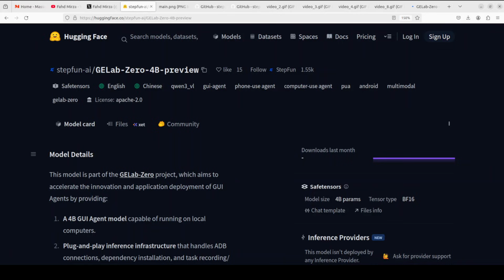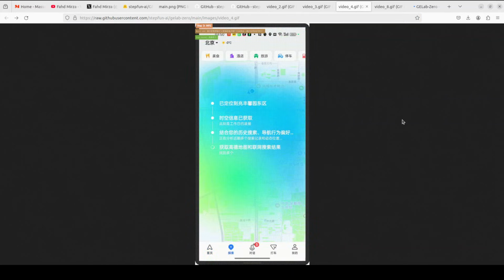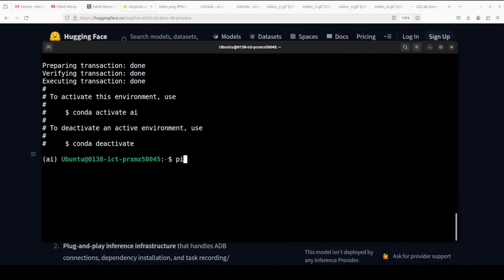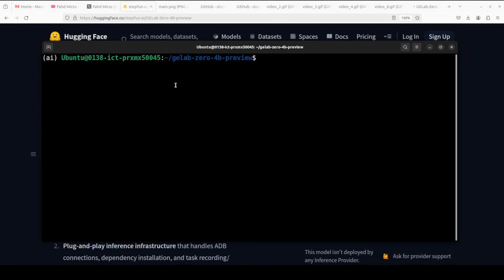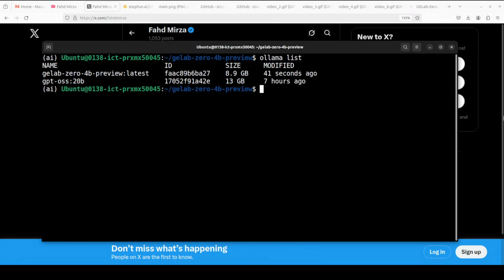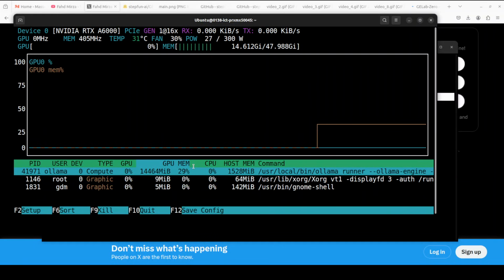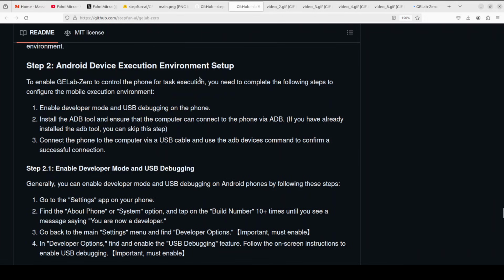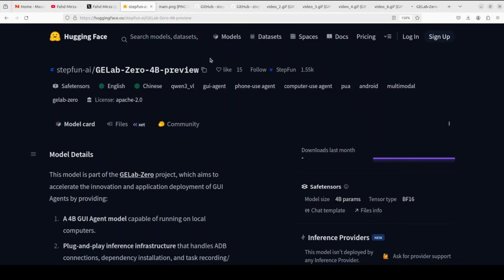GELab-Zero with Ollama: A 4B GUI Agent Model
This video locally installs GELab Zero with Ollama, which is a GUI agent.